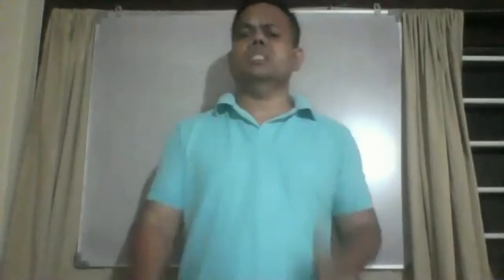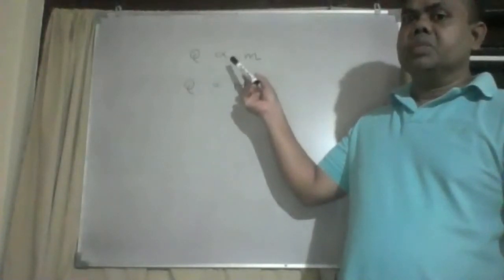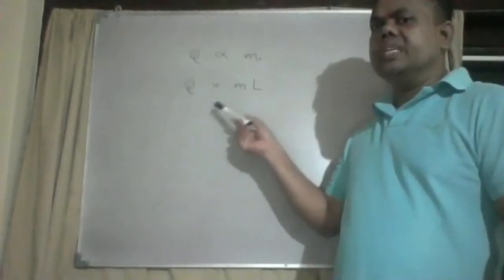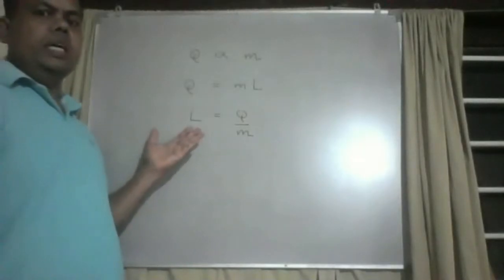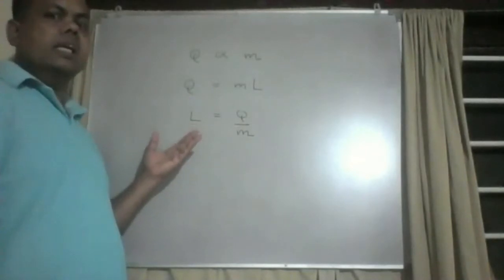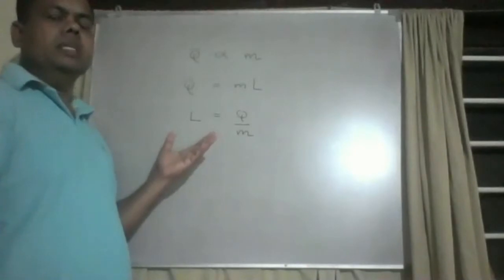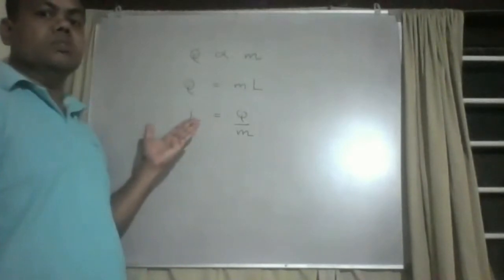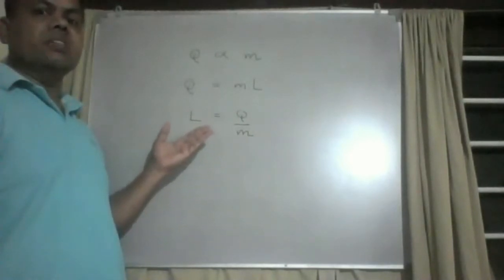E-4.6-State Change of Matter (Latent Heat)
A/L Physics (Sri Lanka Syllabus) in English Medium